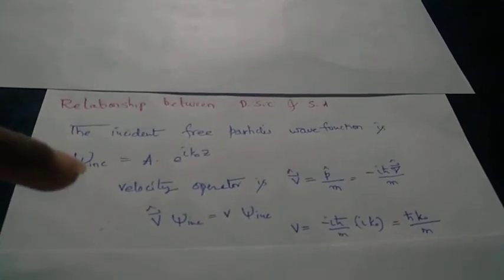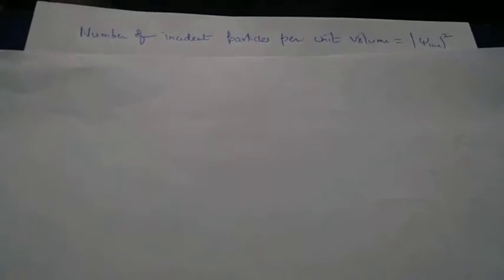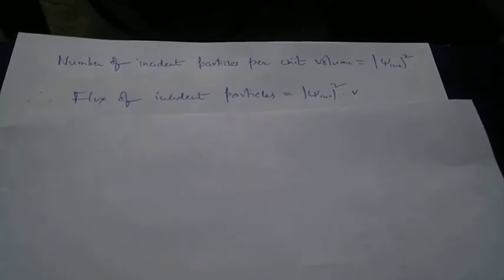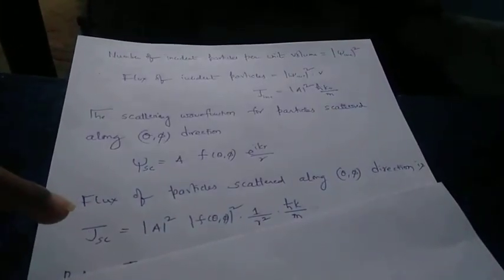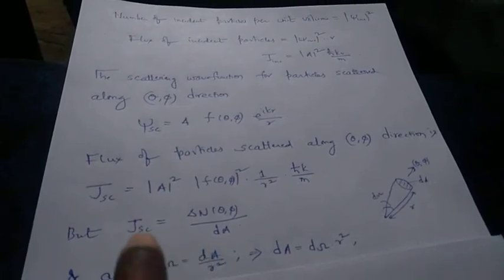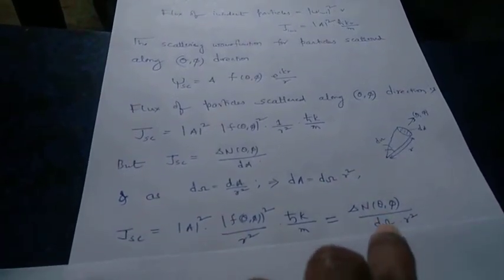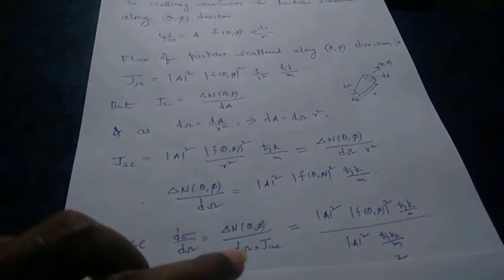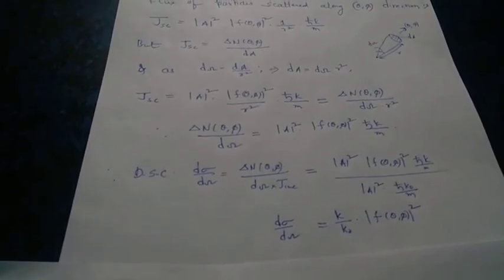QM: Relationship between D. S. C. & S. A.